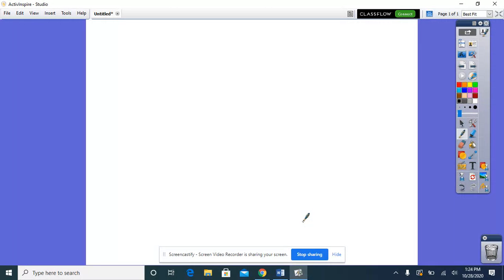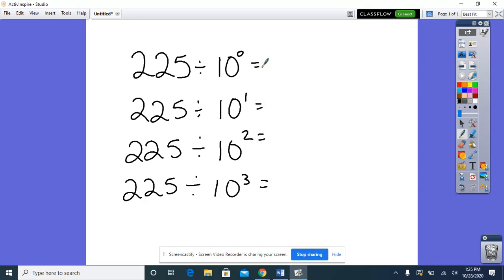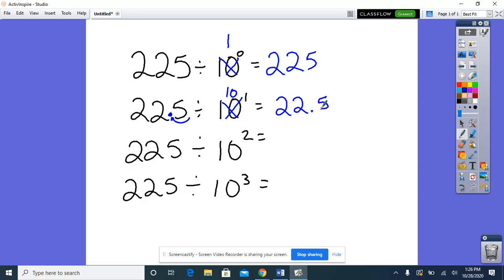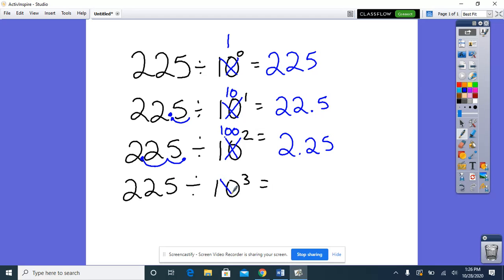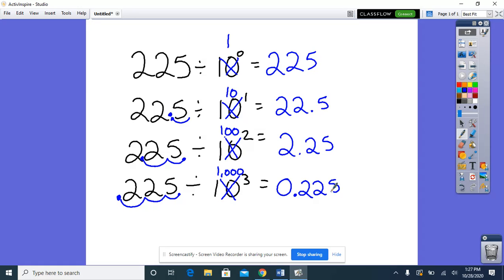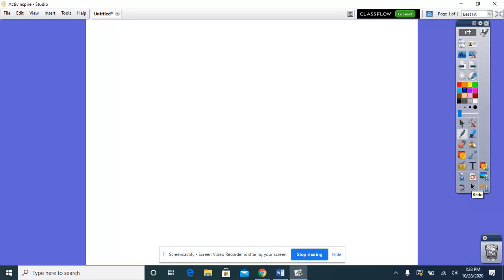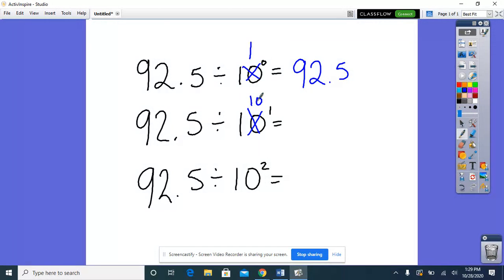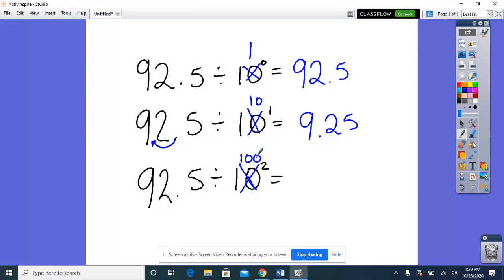Dividing Decimals by powers of ten